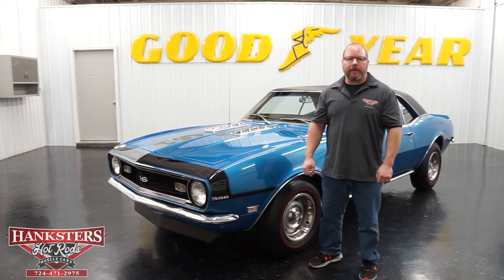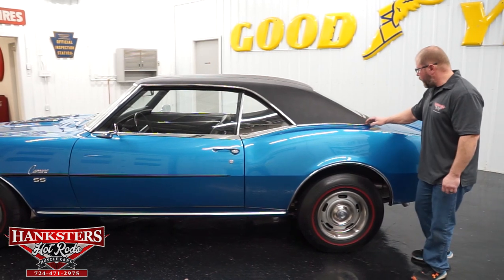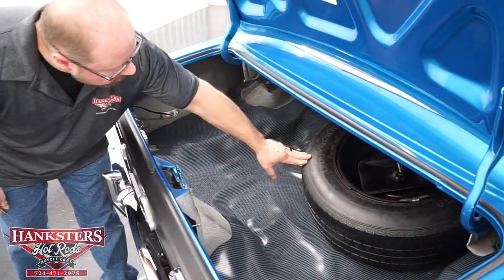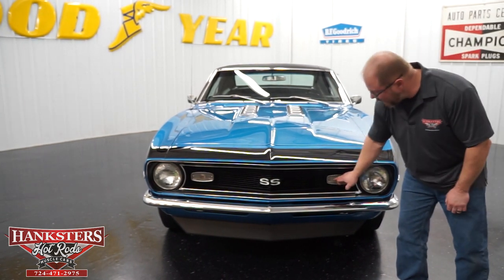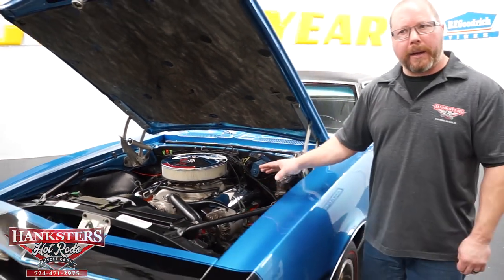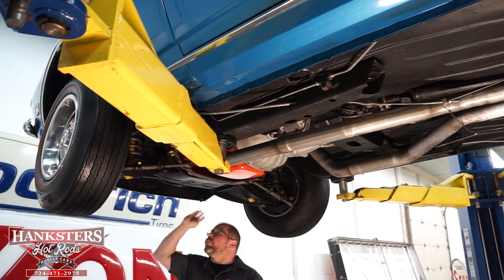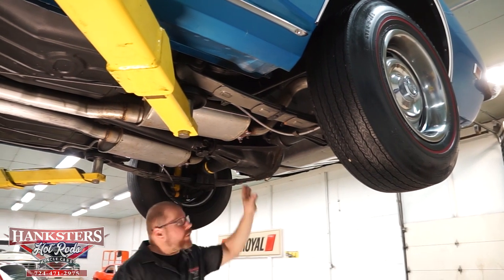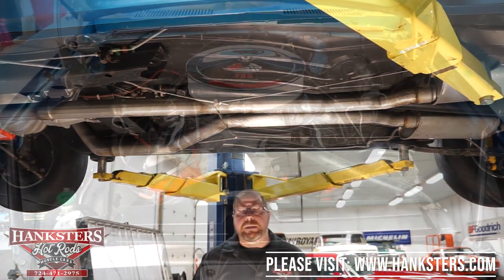1968 CHEVROLET CAMARO SS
~ASKING $49,900~

Power Steering. Rear Spoiler. 120mph Speedometer. 14 Inch Wheels. 2 1/2" exhaust. 3.73 Gear Ratio. 396 Big Block Chevrolet Engine. 396 Emblems. 6-Blade Clutch Fan. 7000 RPM Tachometer. Aluminum Intake. Battery Gauge. Black Dash. Black Door Panels. Black Hockey Stripes. Black Tail Panel. Black Vinyl Interior. Black Vinyl Top. Blue Carpeting. Blue Exterior. Blue Headliner. Bright Drip Rail Moldings. Bright Rocker Moldings. Bright Wheel Lip Moldings. Center Console. Chrome Air Cleaner. Chrome Front and Rear Bumpers. Chrome Valve Covers. Correct Color. Date Correct Warranty Replacement Block. Driver and Passenger Side Mirrors. Dual Exhaust. Factory Instrumentation. Firestone Super. Sport Wide Oval Tires. Front Bucket Seats. Front Tires: FR/70/14. Fuel Gauge. GM 12-Bolt Rear End. Holley 750 4 Barrel Carburetor. Hurst 4-Speed Shifter. Lemans Blue exterior. Mechanical Fuel Pump. Muncie M21 4-Speed Manual Transmission. Oil Pressure Gauge. POSI Rear End. Rally Wheels w/ Beauty Rings & Center Caps. Rear Tires: FR/70/14. Redline Radial Tires. Seat Belts. SS Fender Emblems. SS Gas Cap. SS Grille Emblem. SS Hood Louvers. Stock Cast Exhaust Manifolds. Stock Coil. Stock Ignition. Stock Points Distributor. Stock Radiator. Temperature Gauge. Real SS.